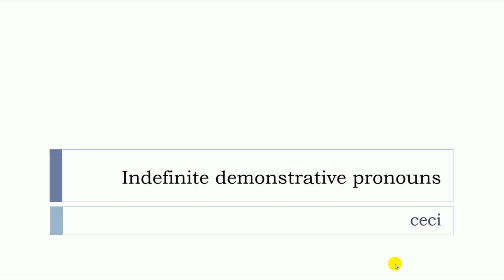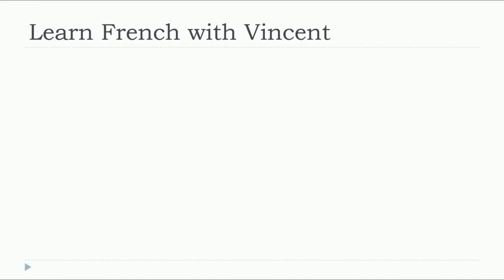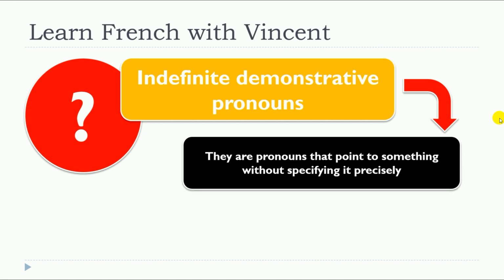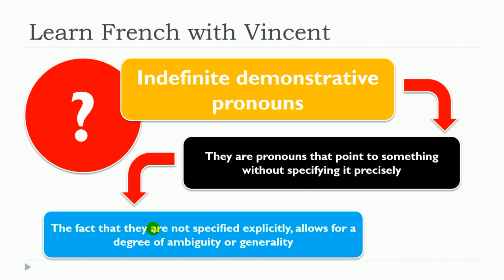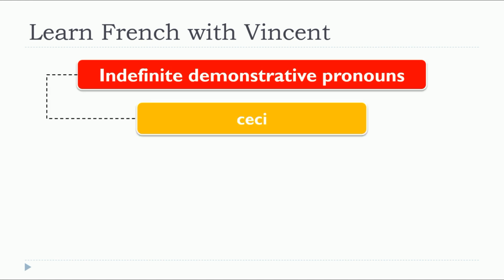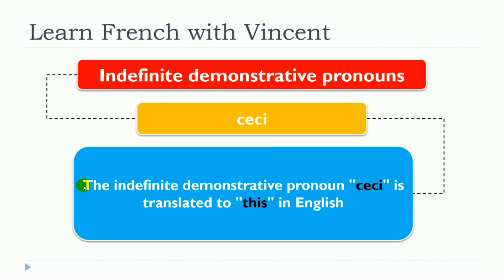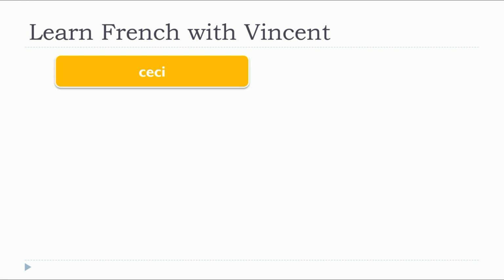Bài học tiếng Pháp mới 2024 I Les pronoms démonstratifs indéfinis I ceci